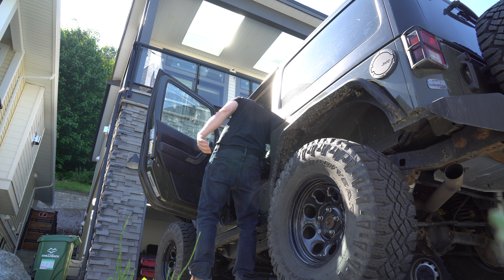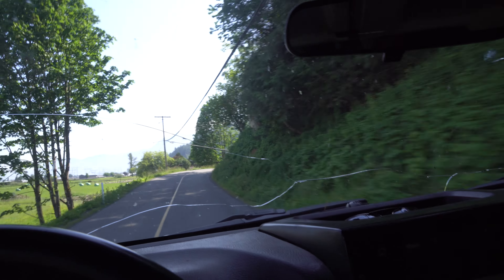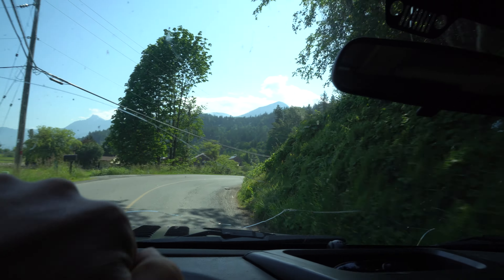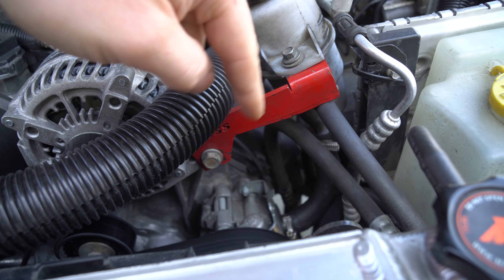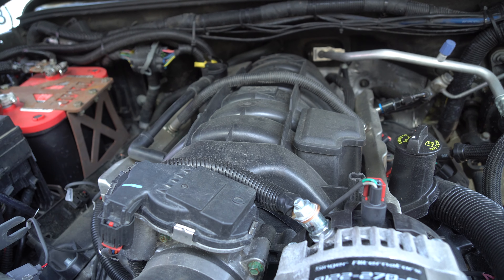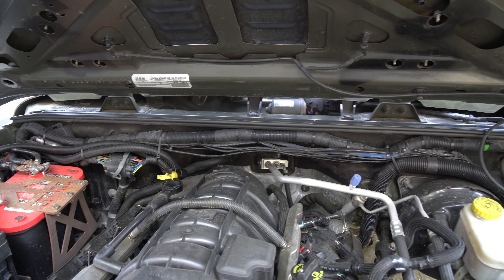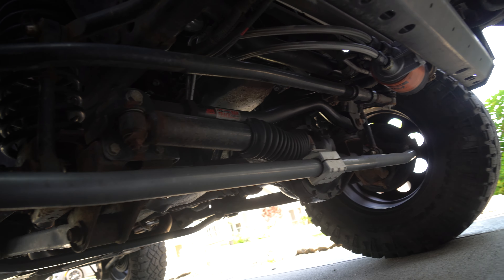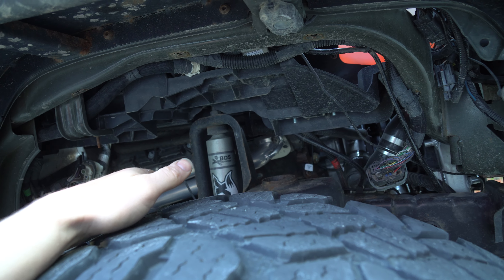HEMI JEEP WRANGLER PROJECT ONE YEAR REVIEW AND DRIVE AROUND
I have had allot of people aking me about the hemi jeep project and wanting a one year update. I hope you enjoy this video, Nice cold start and a drive around the farm lands. Hope this is what you guys were craving on the do it yourself hemi jeep wrangler project update one year review. Thanks again for the support